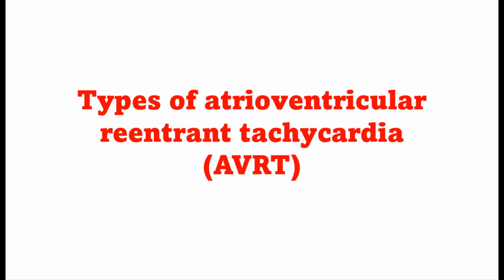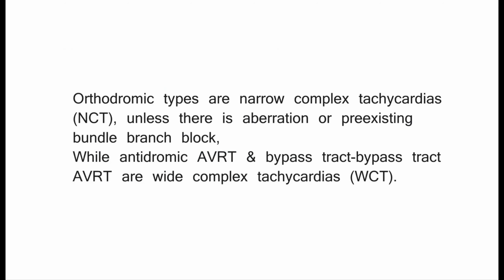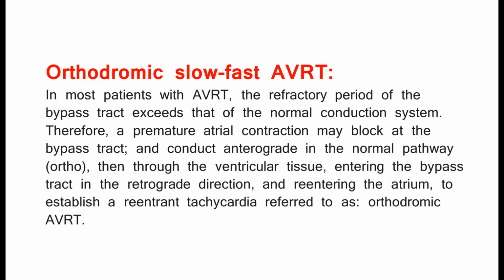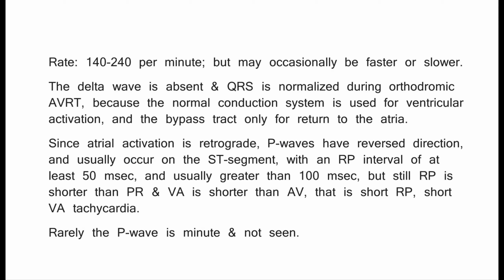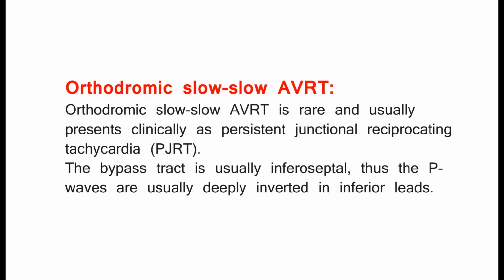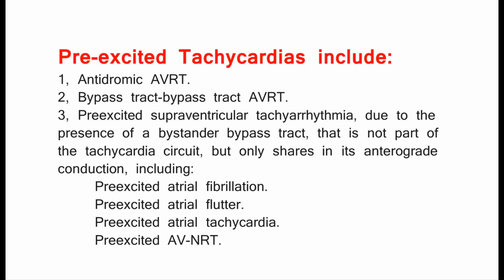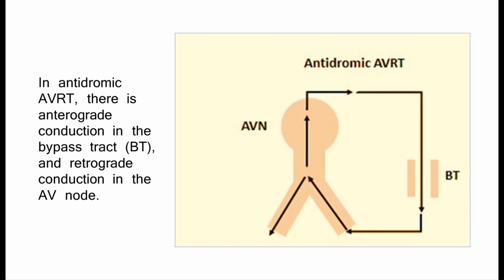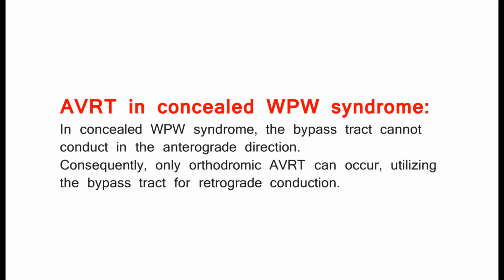22 Types of AVRT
Detailed discussion of the types of AVRT; orthodromic slow-fast AVRT, orthodromic slow-slow AVRT, antidromic AVRT, and Bypass tract-bypass tract AVRT.